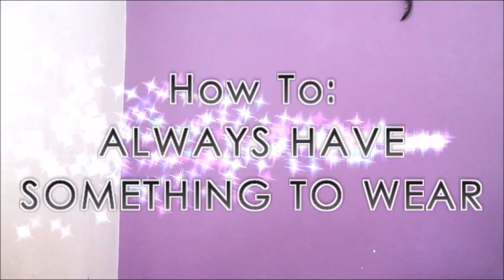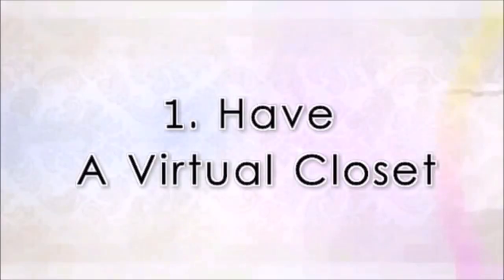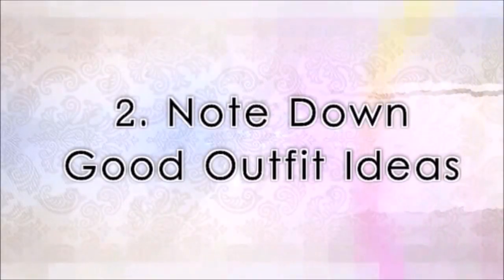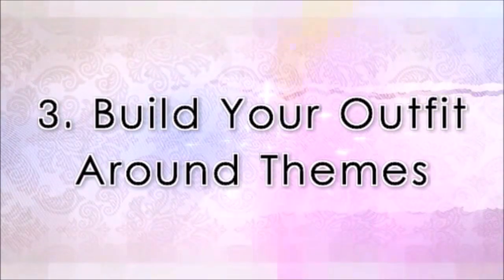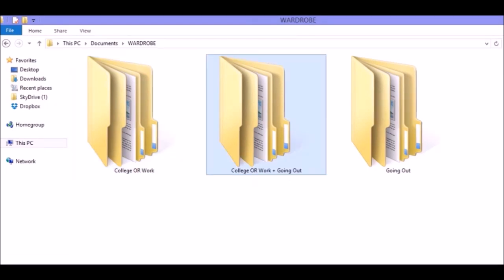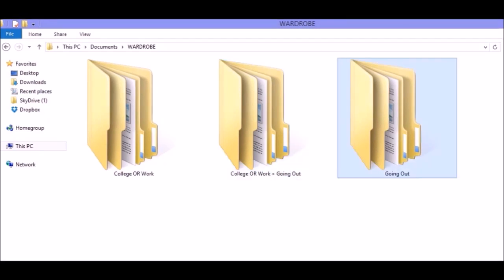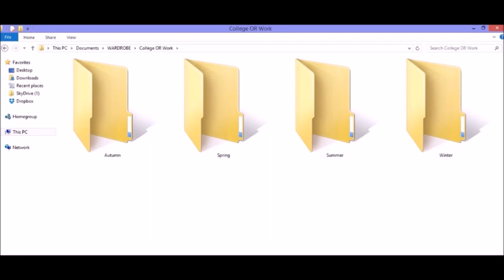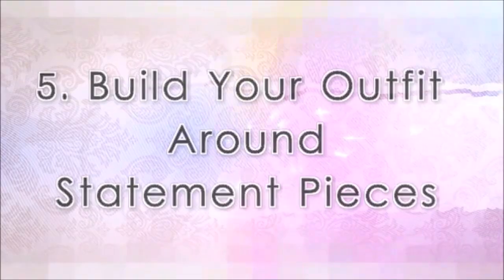How To Always Have Something To Wear | Shrreya26